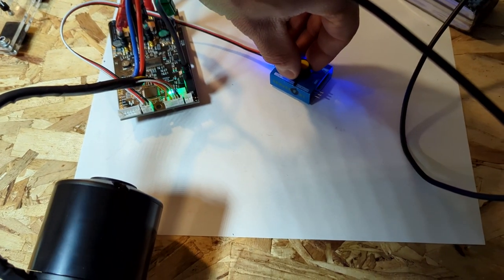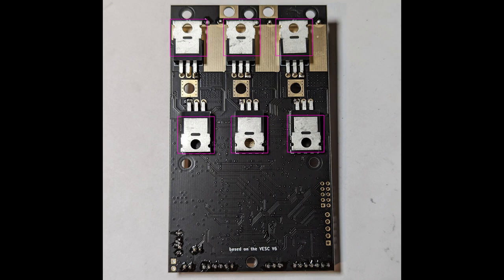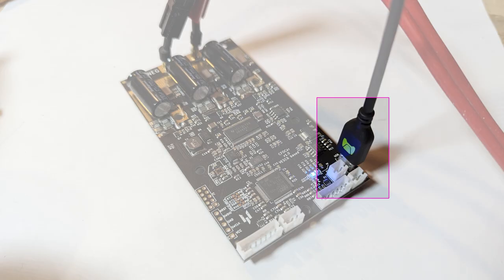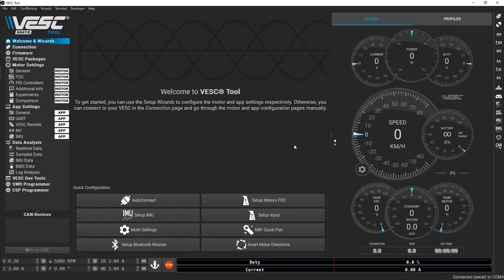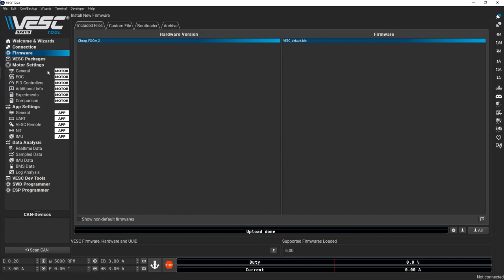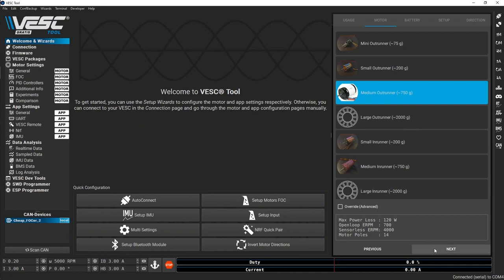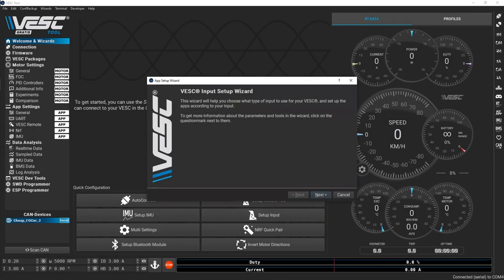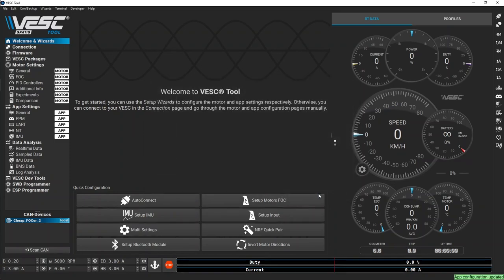VESC 6 based Vertile CFOCer Setup Guide